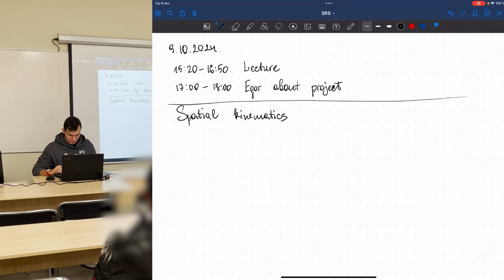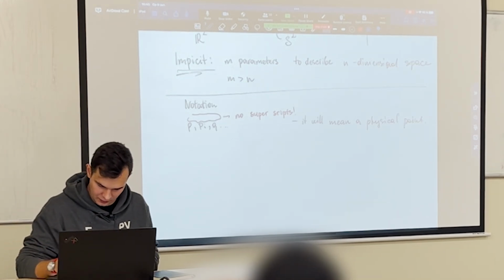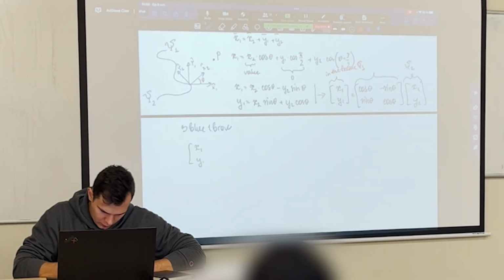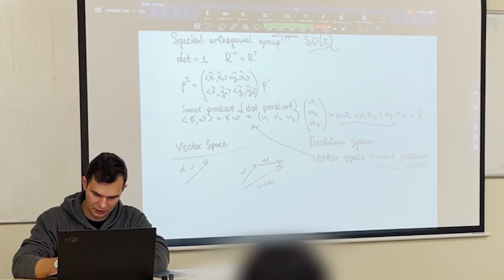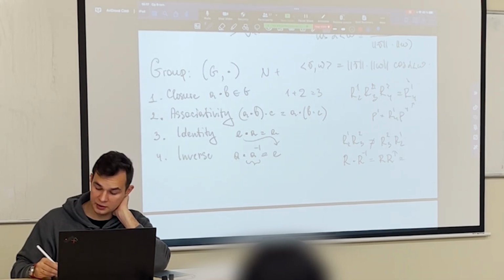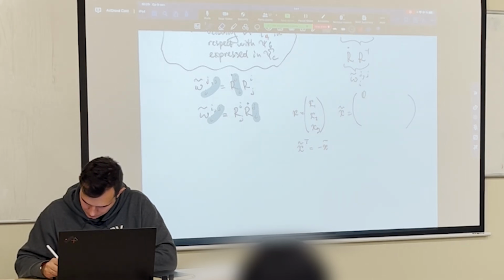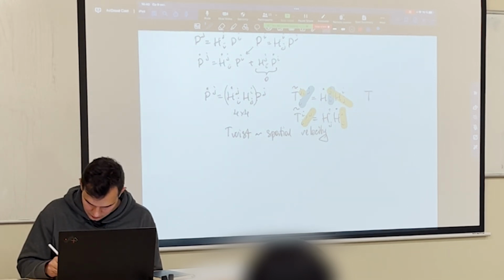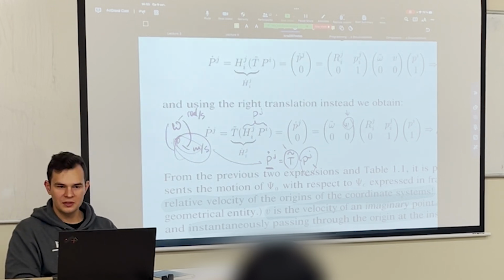SRS Lecture 5: Spatial Motion of a Rigid Body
Course "Simulation of Robotics Systems 2024" taught by Ivan Borisov at ITMO University.